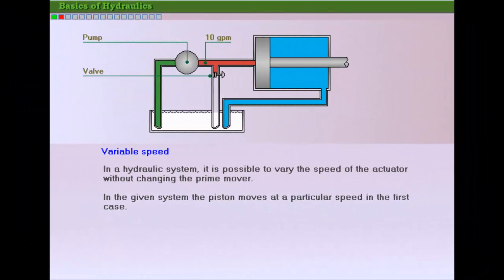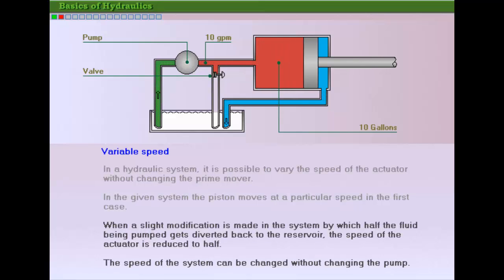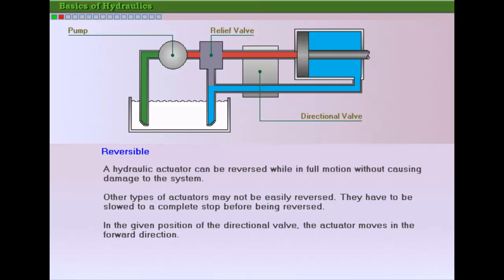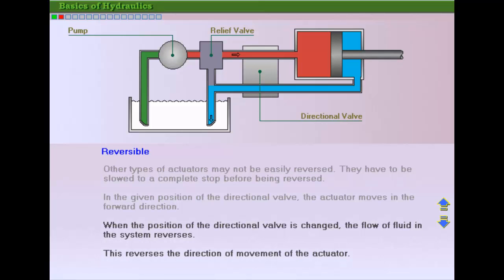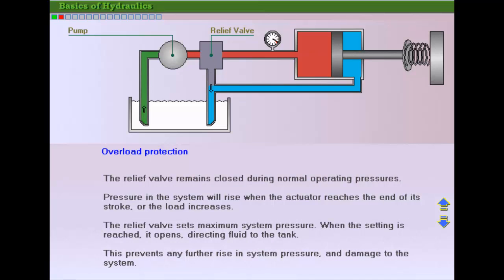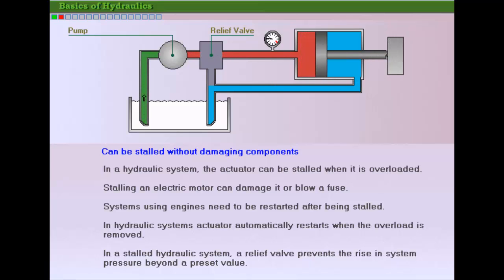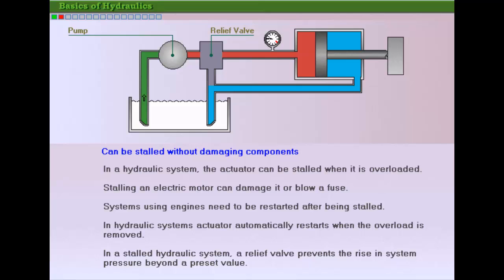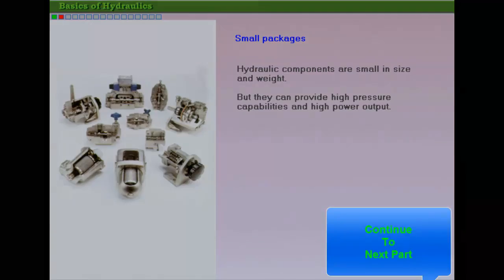Basic of Hydraulics part 2 OF 16 | Mechanical Engineering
Hey Guys,
This is about basic of hydraulics video out of series of 16 videos we are going to publish. This animated videos are very easy to understand and will make hydraulics subject a piece of cake for mechanical engineers. This video explains on following topics in detail.
Advantages of Hydraulic systems
TABLE OF CONTENT :
1) Variable speed
2) Easy reversible
3) Overload Protection
4) Can be stalled without damaging components
5) Small packages